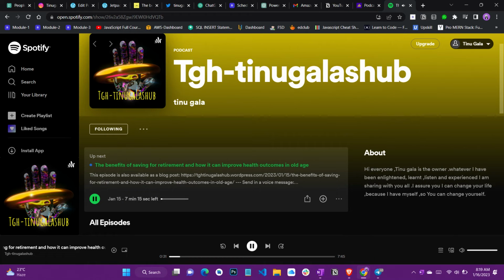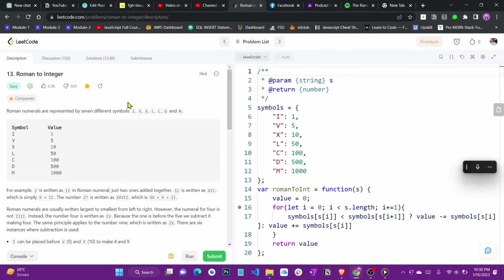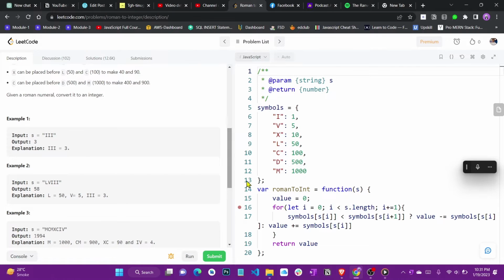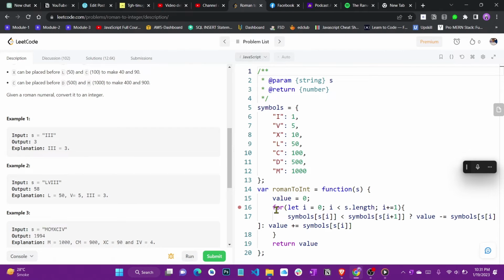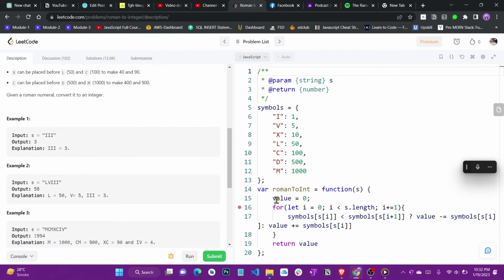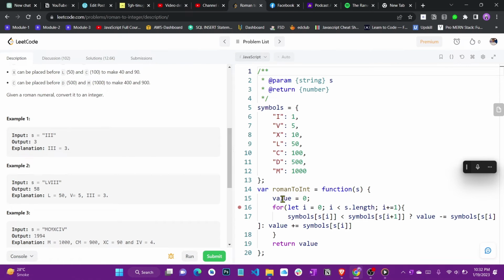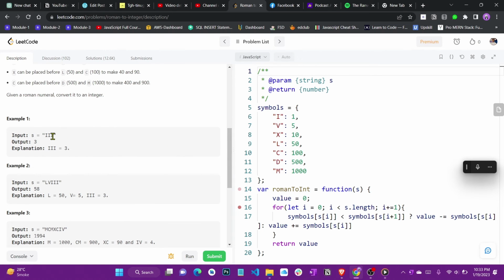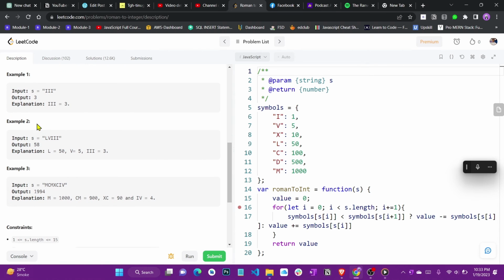leetcode #13 roman to integer in javascript code